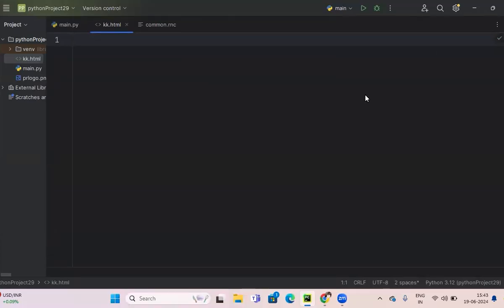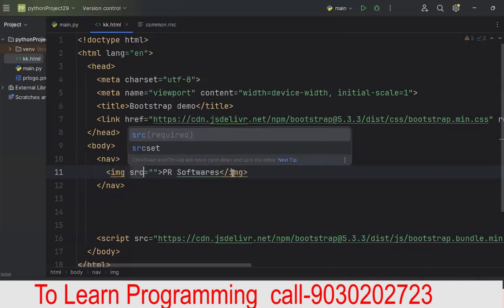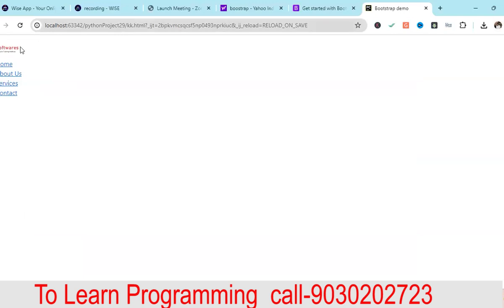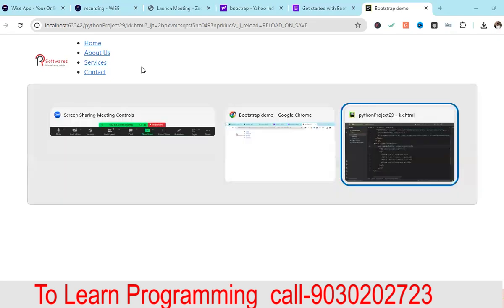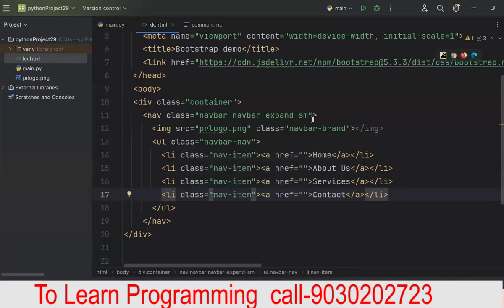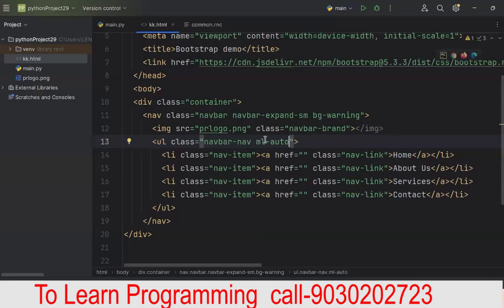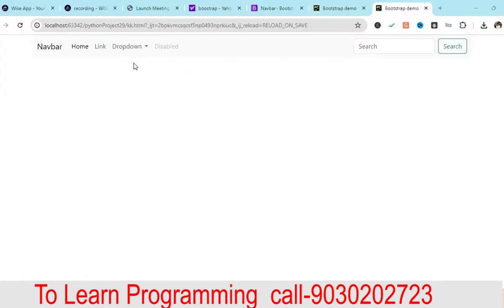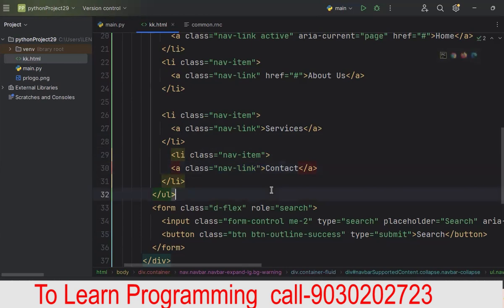Bootstrap menu bar tutorial for beginner | Lecture-02 | PR Softwares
Dear Viewers,
In this video, you will get complete information about - Bootstrap Menu Bar
This is an in-depth practical video through which you will learn the exact – coding. So, watch and learn.
Note: if you are interested in learning Programming then connect now ,No 1 institute for programming training for offline and online training call - / 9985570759